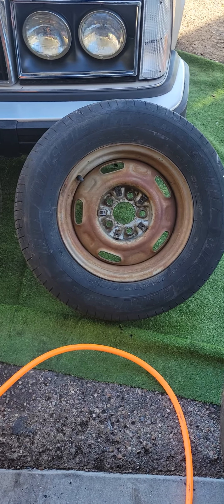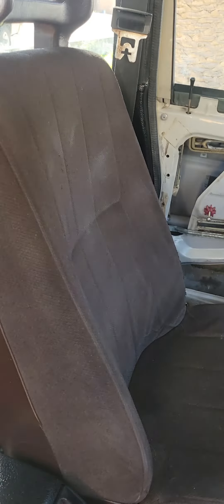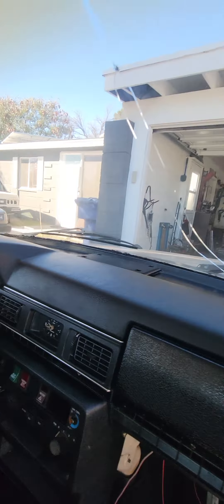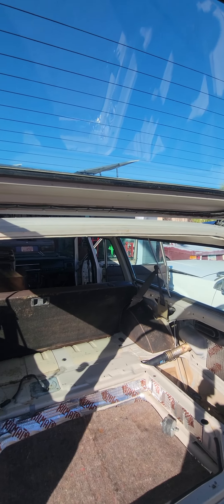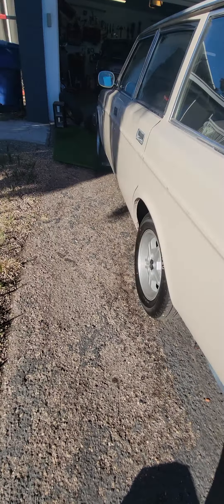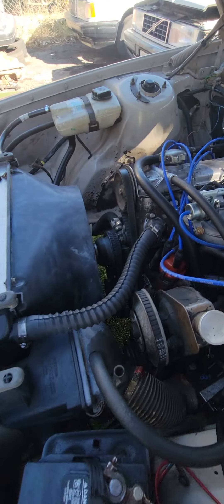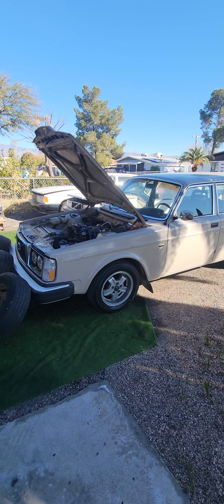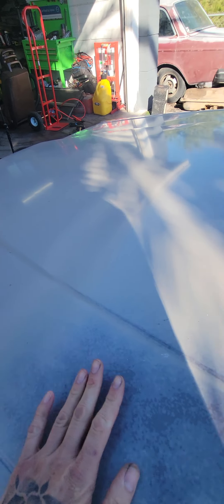1978/79? Volvo 245 project update.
update on the first Volvosruinedmylife shop restoration. this is the first project inwill be offering up for sale when completed. if you are interested dm Me. I have other factory dealer options available.